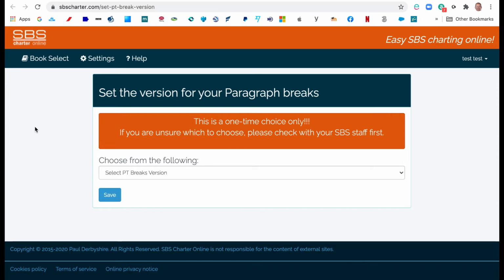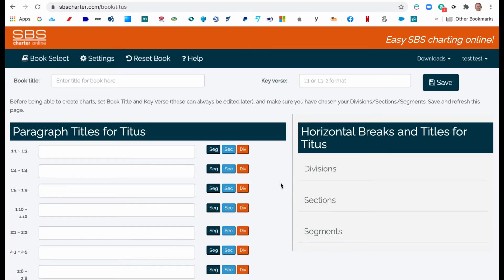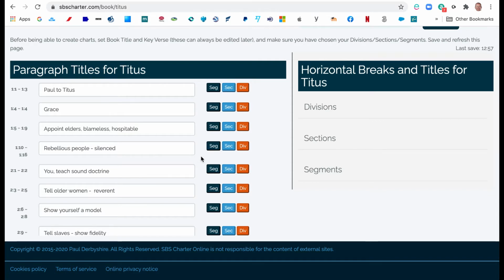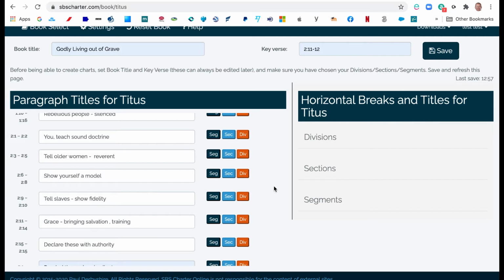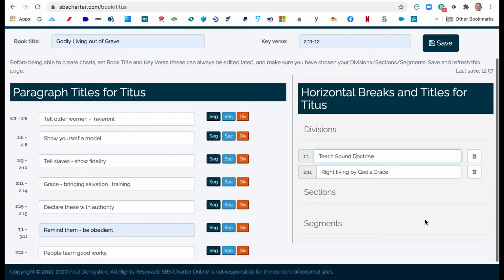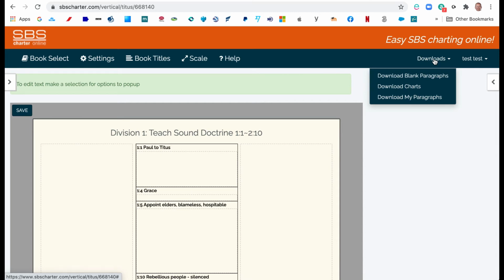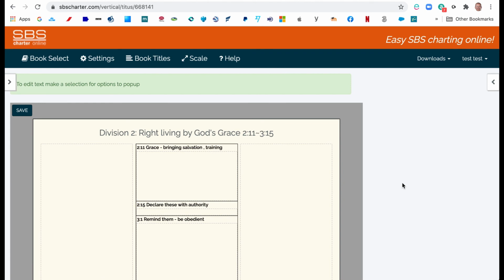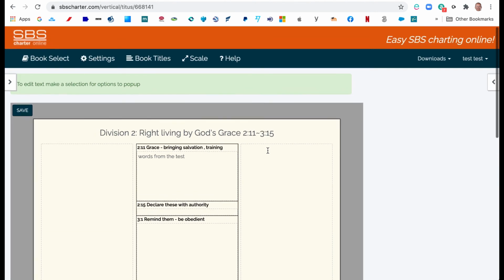How to use SBS Charter Online